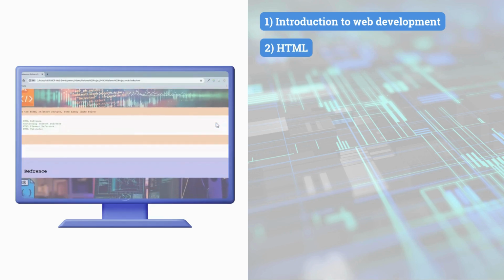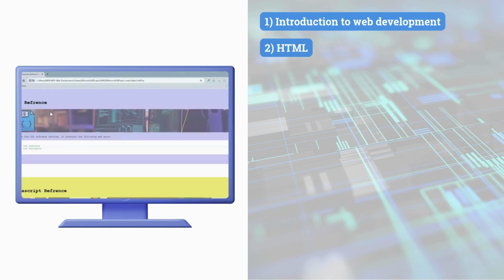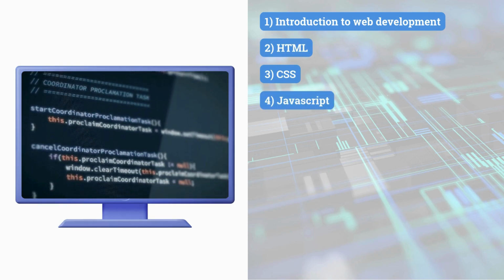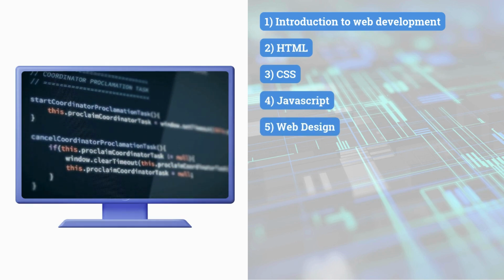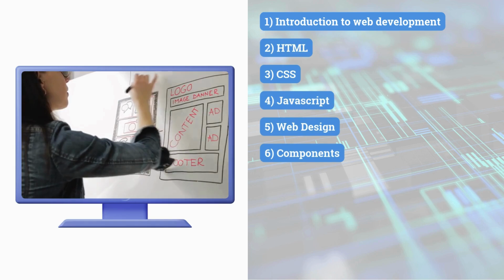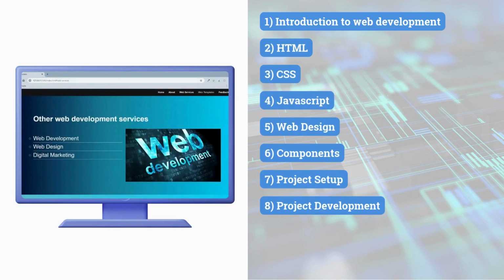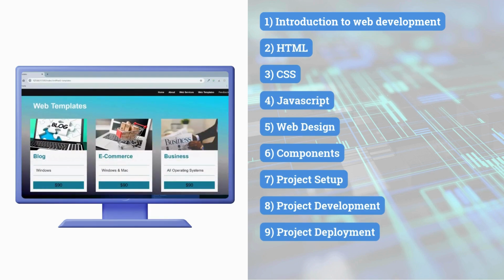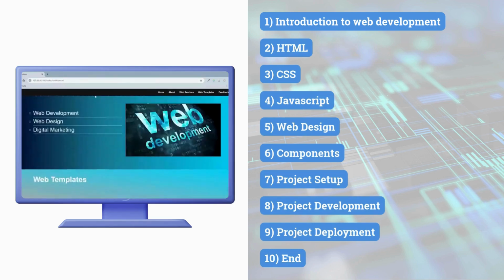How to learn web development from scratch [The Right Way]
You can skip sections here:
00:56 The two website projects we will create
01:13 Course structure
01:13 1) Introduction to web development
01:28 2) HTML
01:58 3) CSS
02:27 4) JavaScript
02:44 5) Web design
03:06 6) Website components
03:21 7) Project setup
03:31 8) Project development
03:53 9) Project deployment
04:11 10) End and further practice